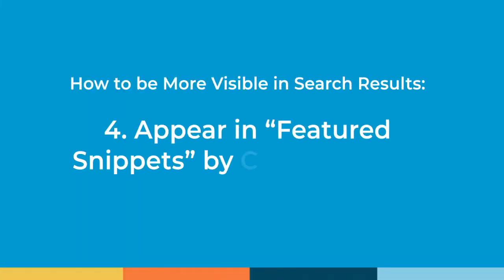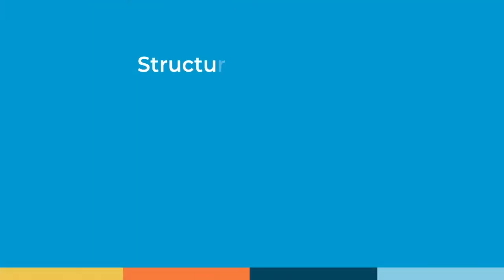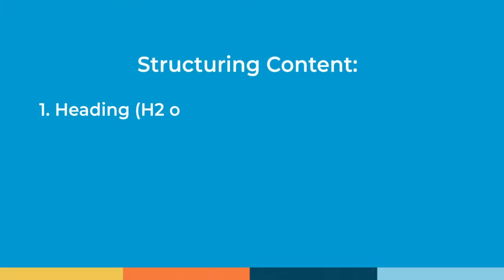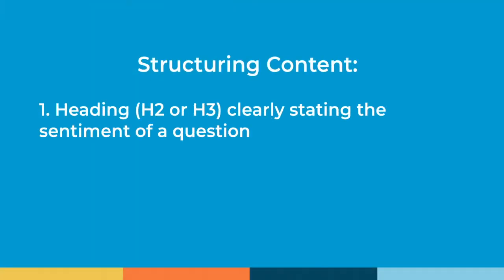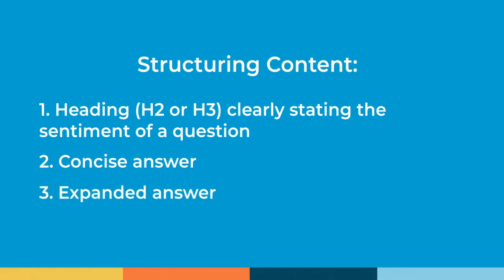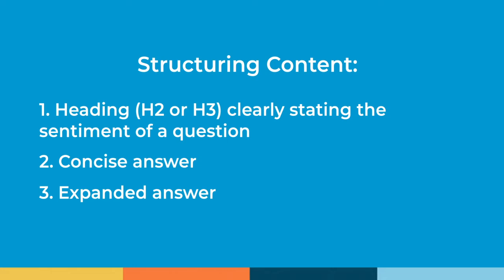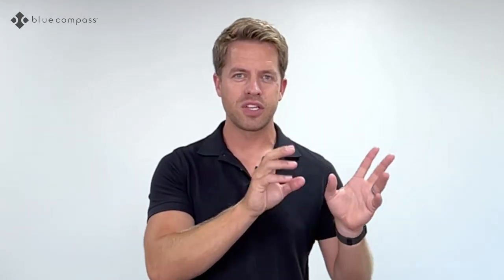An SEO Secret to Make Your Website More Visible on Google Search Result Pages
How to gain more real estate in Google search result pages by diversifying your website content.

In this video, Blue Compass President & Co-founder Drew Harden shares four ways you can take up more space on search pages by focusing not just on traditional organic results. Includes guidance for SEO for images, YouTube videos, Featured Snippets and Google Ads.

CHAPTERS
0:00 - Intro
0:06 - The old SEO mentality of 10 blue links
0:38 - Monopolizing more SERP real estate
0:54 - Taking up SERP space through Google Ads
1:13 - Taking up SERP space through YouTube videos
1:47 - Taking up SERP space through original images
2:43 - Taking up SERP space through featured snippet questions and answers
3:53 - Closing